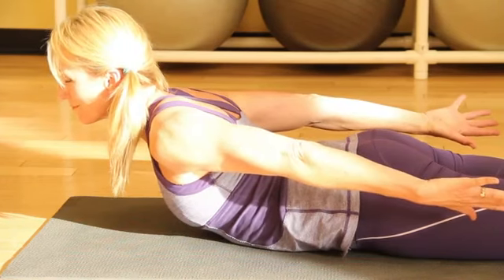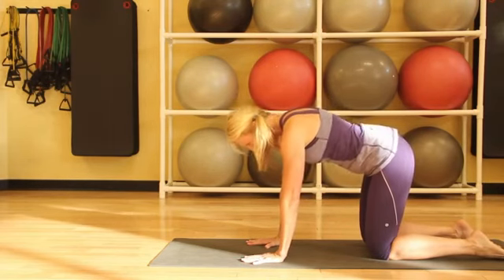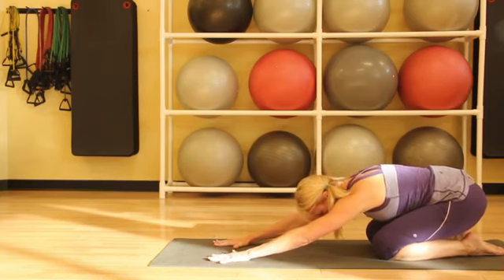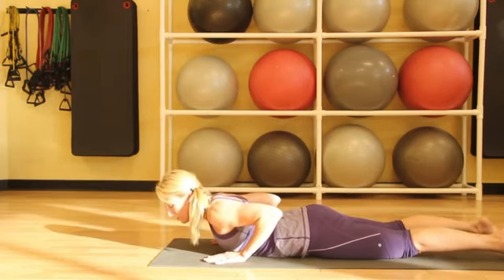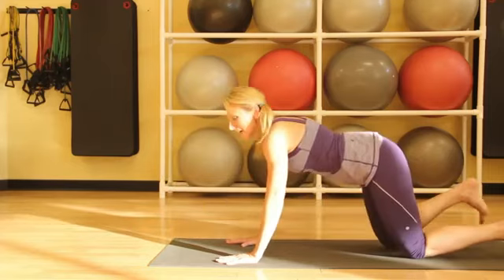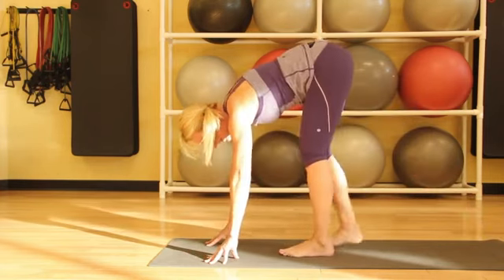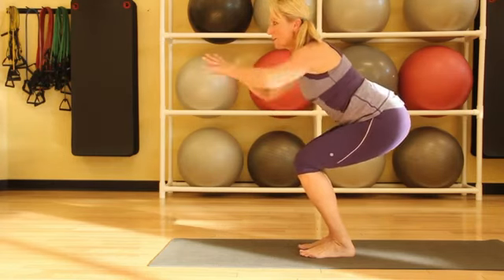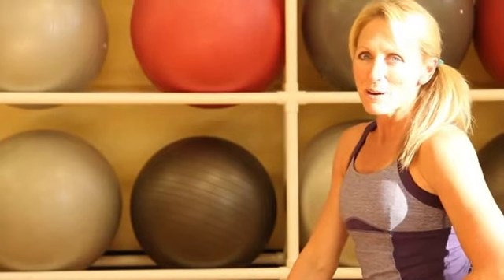Most Effective Yoga Poses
Most Effective Yoga Poses. Part of the series: Yoga Tips for a Healthy Lifestyle. The most effective yoga poses are those that help you accomplish the specific goal that you're trying to achieve. Learn about the most effective yoga poses with help from a health and fitness professional in this free video clip.